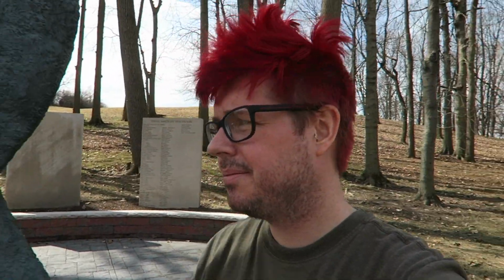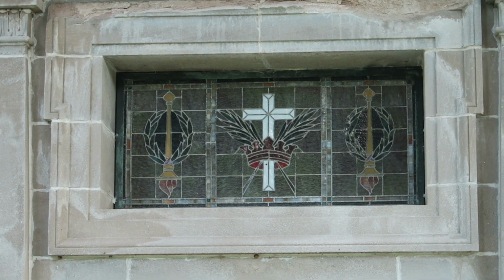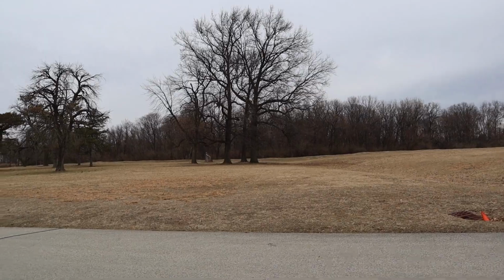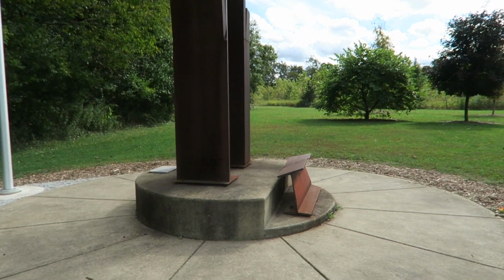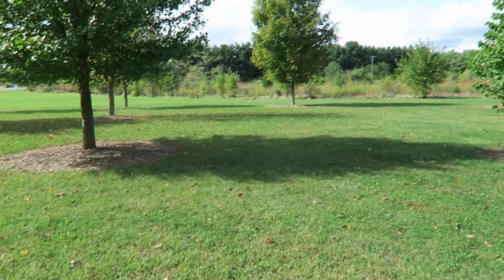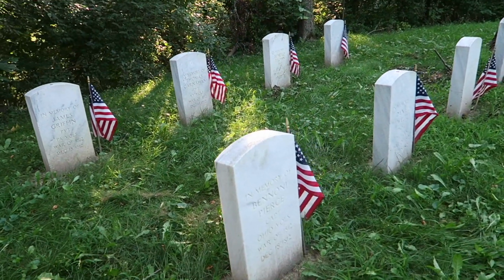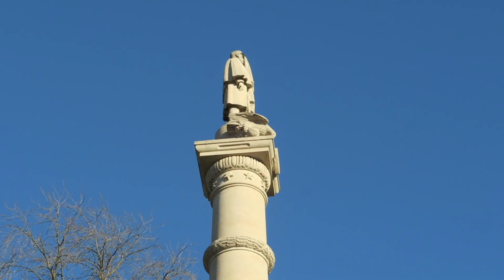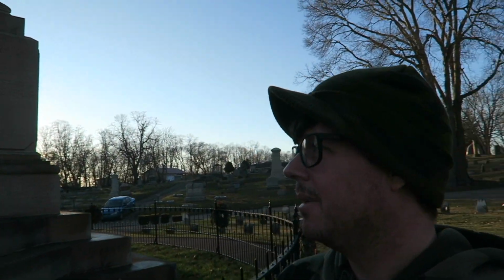Amazing MEMORIALS in the Midwest | Part 2